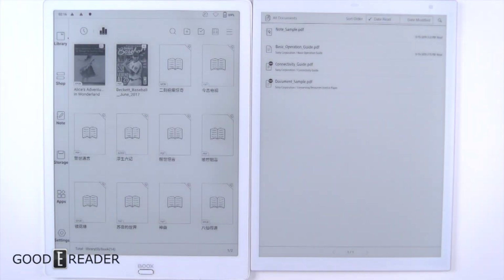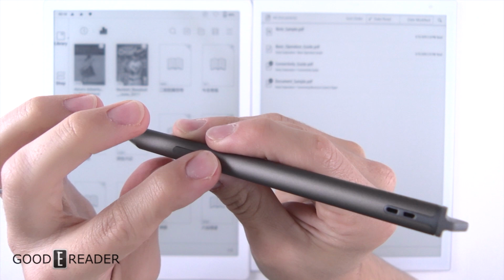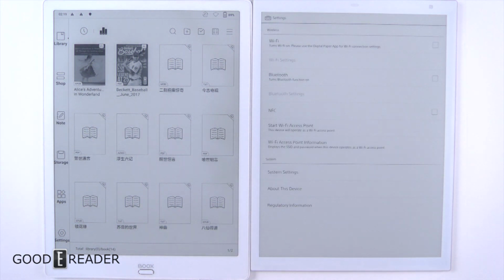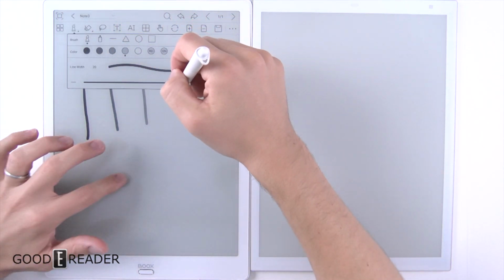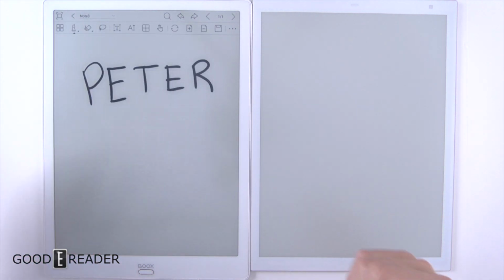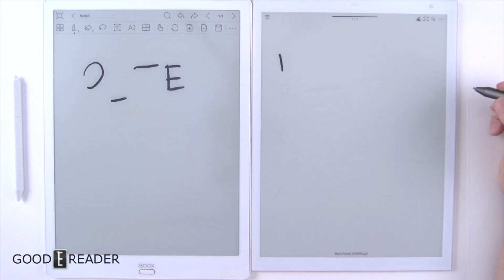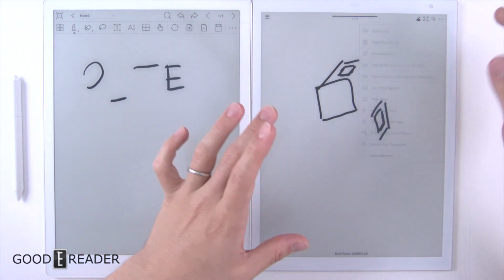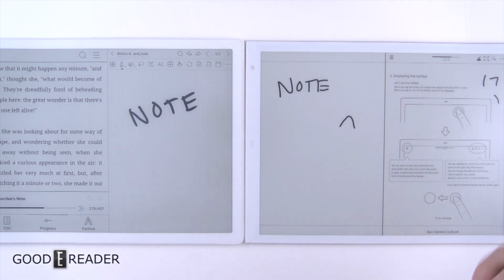Onyx Boox Max 3 vs Sony DPT-RP1 Digital Paper Comparison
There aren't many 13.3 inch digital note taking devices currently available. The only two that are refreshed every couple of years are the Sony Digital Paper and Onyx Boox MAX series. In this comparison video we look at the drawing experiences and PDF editing, and what both of these products bring to the table.